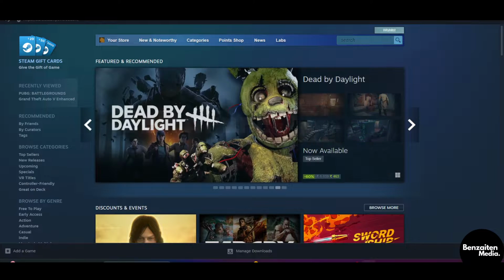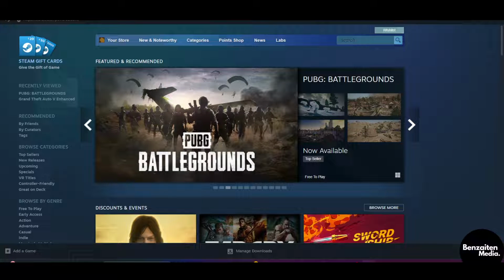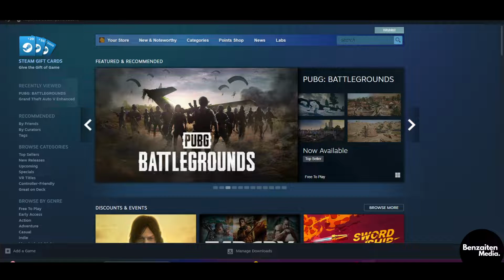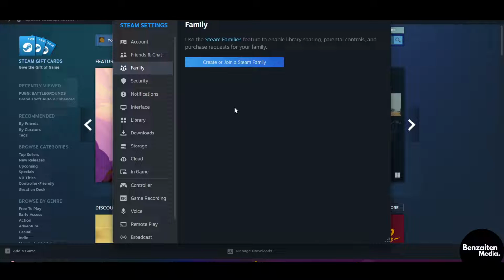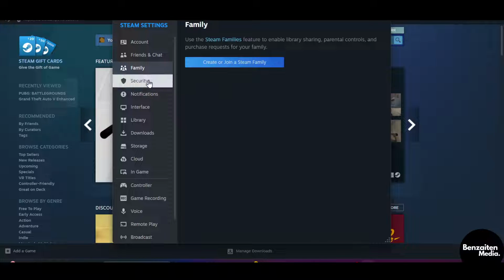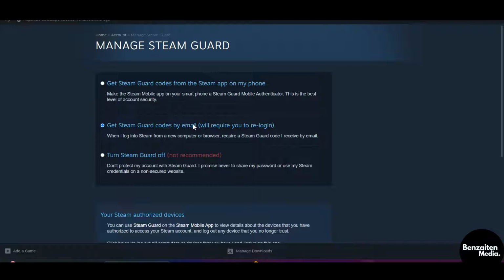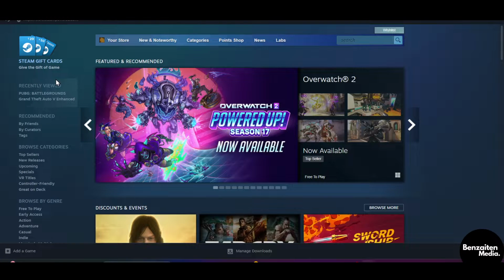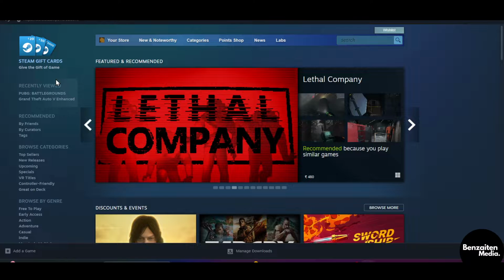How to Fix Steam Family Sharing Not Working: 2025 Full Guide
🎮🔗 Is Steam Family Sharing not working for you in 2025? This comprehensive guide will walk you through troubleshooting and resolving common issues with Steam’s Family Sharing feature. Whether it's due to incorrect settings, account restrictions, or technical glitches, this tutorial provides step-by-step solutions to help you share games seamlessly with family members.

🔍 What You’ll Learn in This Guide:
✅ Common reasons why Steam Family Sharing might not work
✅ Step-by-step solutions to fix the issue
✅ Tips for setting up Family Sharing correctly
✅ Best practices for maintaining a smooth sharing experience

This guide is perfect for gamers, families, and anyone using Steam who wants to share their library with loved ones. With clear instructions and actionable tips, you'll learn how to troubleshoot and resolve Family Sharing problems effectively.